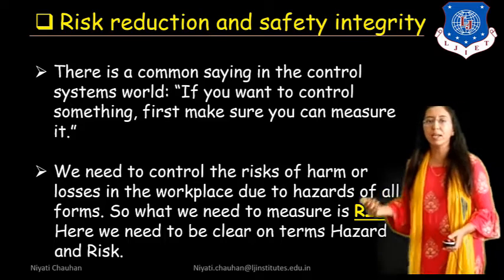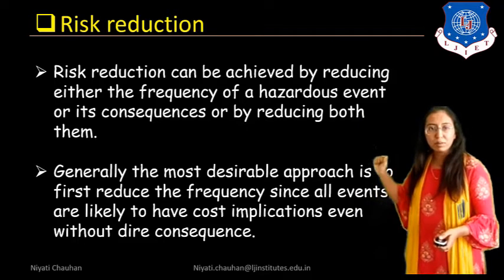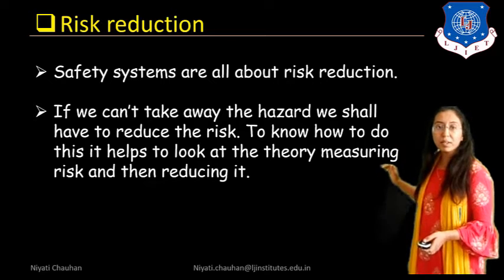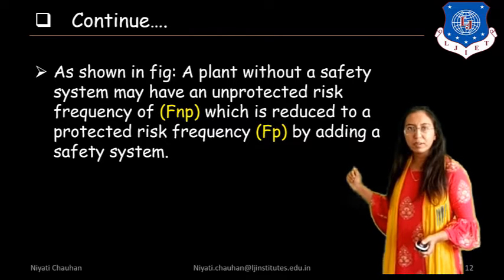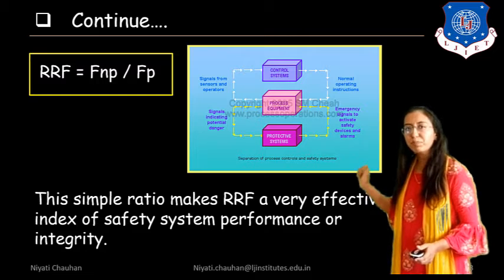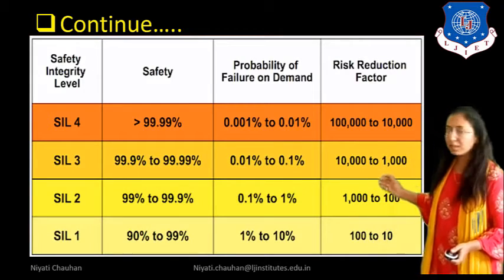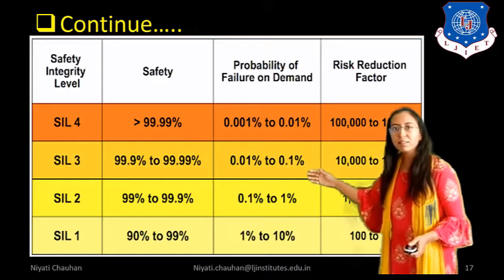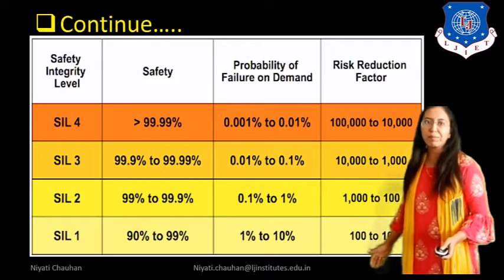Session-10_SIS_CH-04_19-Mar-21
(1)What is Hazard?
(2)What is Risk?
(3) Risk reduction depends on________________ & ________________.
(4)What is Fnp?
(5)What is Fp?
(6)What is RRF?
(7) Draw table of SIL levels.